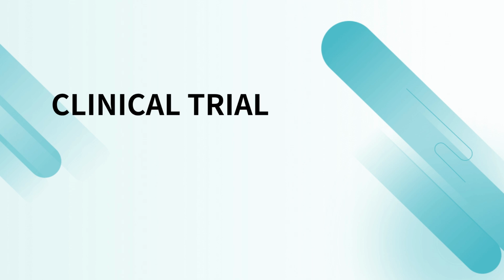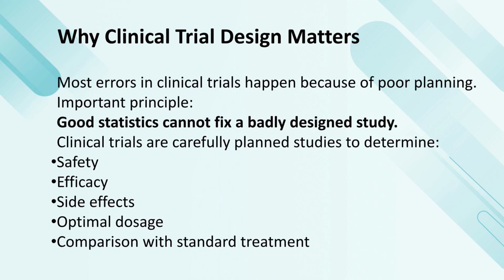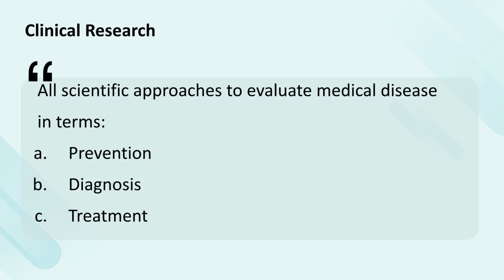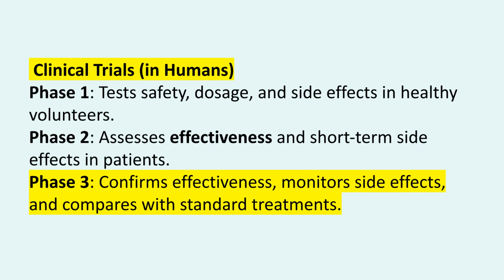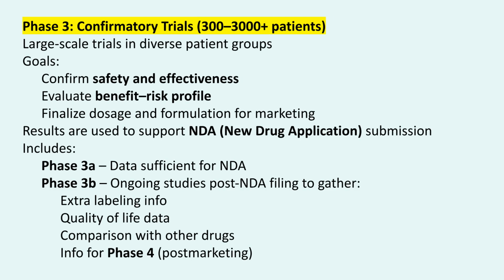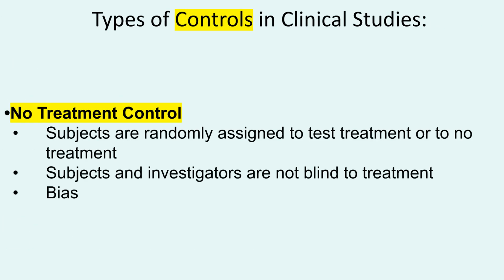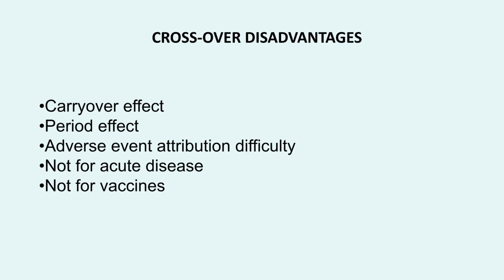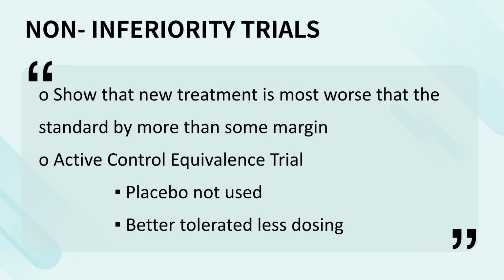Clinical Trial Designs Explained | Parallel, Crossover, Factorial & Drug Development Phases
In this video discussion, we explain the essential concepts of clinical trial design in drug discovery and development, including the different types of clinical trials and commonly used study designs in pharmaceutical research.

This lecture covers:
✅ Clinical trials in drug development
✅ Treatment, prevention, diagnostic, screening, and quality-of-life trials
✅ Parallel design
✅ Placebo control
✅ Active control
✅ No-treatment control
✅ Dose-response control
✅ External control
✅ Cross-over design
✅ Factorial design
✅ Randomized withdrawal approach
✅ Adaptive clinical trial design
✅ Superiority trials
✅ Non-inferiority trials
✅ Advantages, disadvantages, and applications of each design

Clinical trial designs explained for pharmacy and medical students! Learn parallel, crossover, factorial, placebo-controlled, superiority, and non-inferiority trials in drug development.